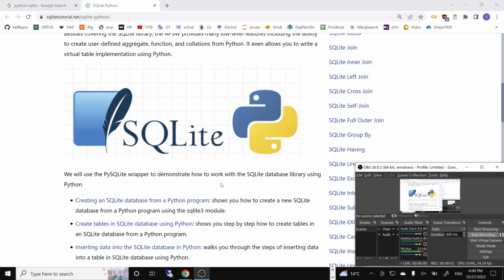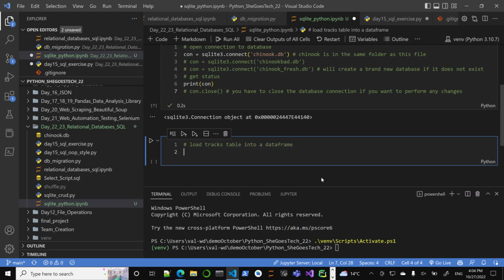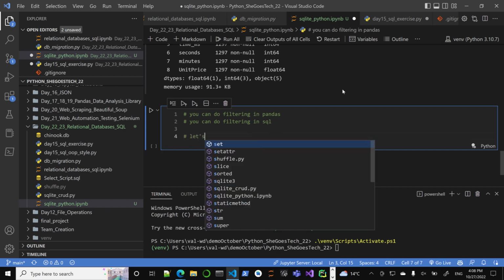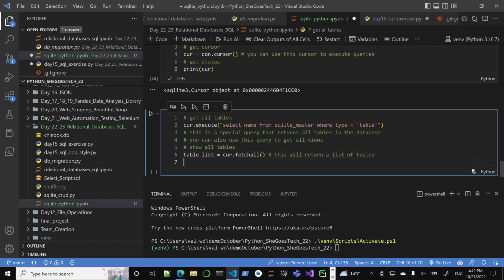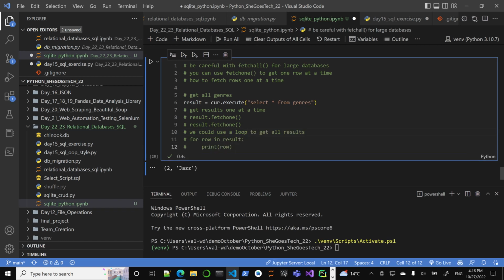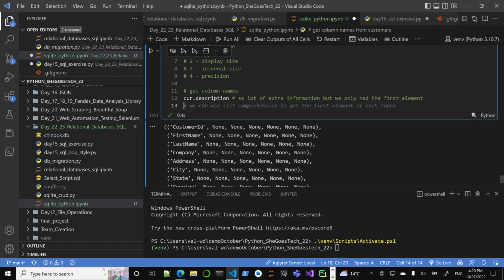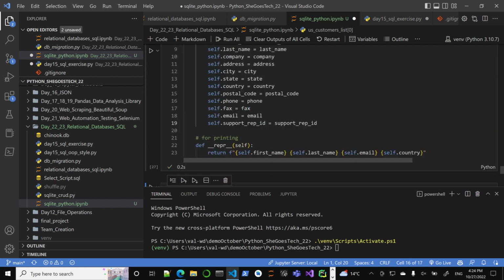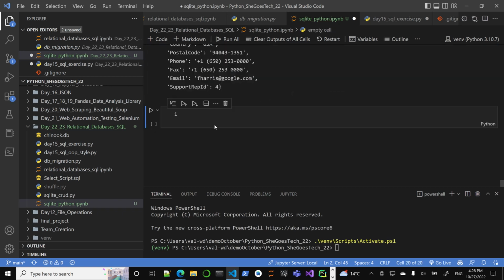Python SheGoesTech22 - SQLite with Pandas and standard library 2022 10 27 15 59 58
How to read data from SQLite databases using various methods including Pandas and cursor.Row